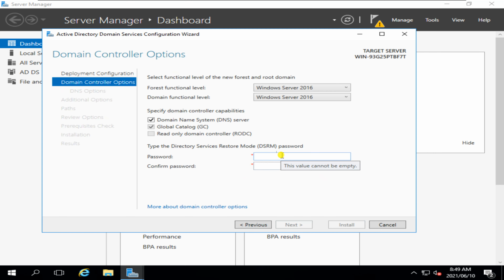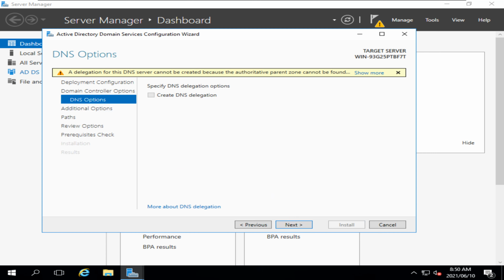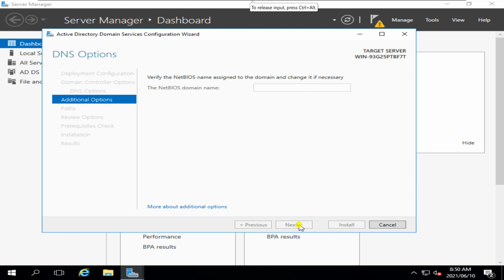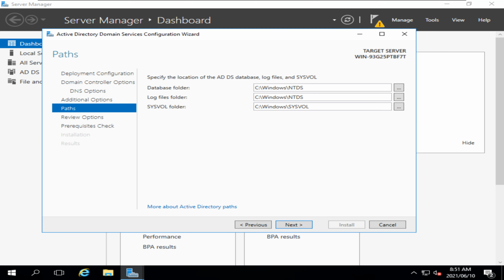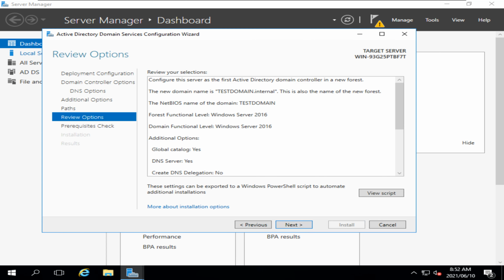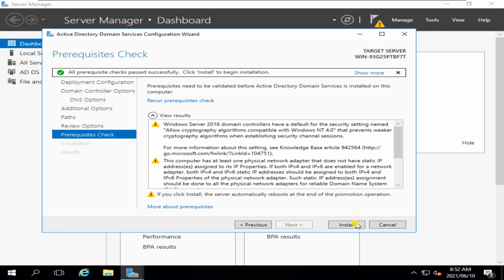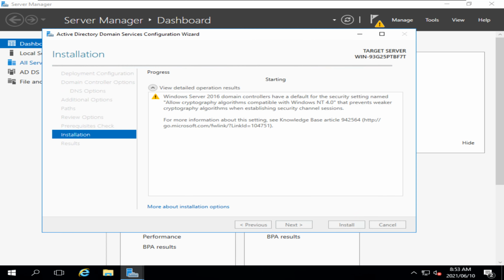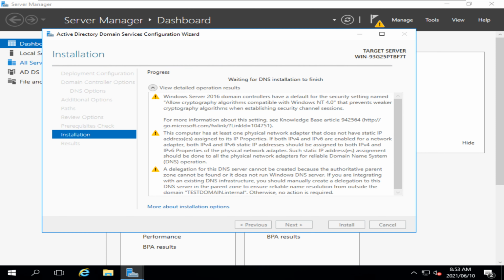47 Server 2016 Domain Controller set up Part 2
Setting up domain Controller Server 2016